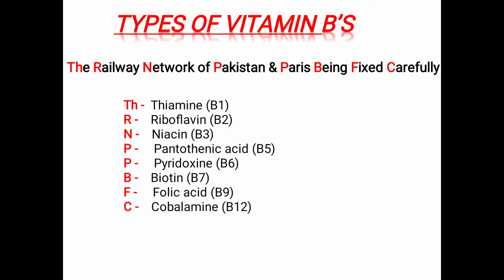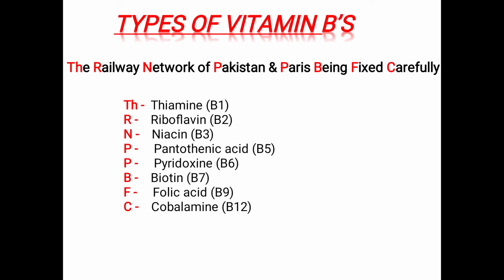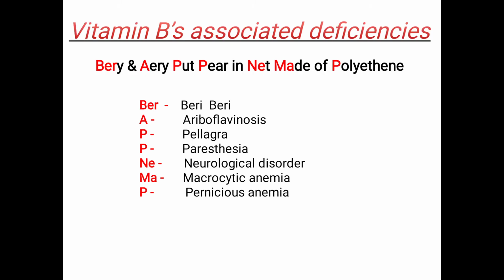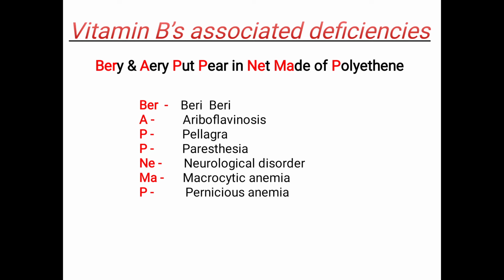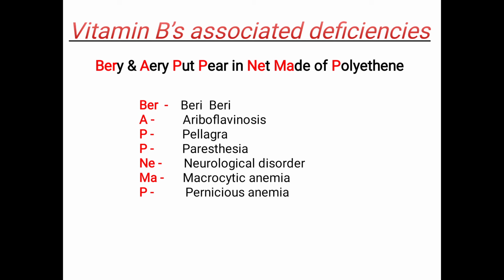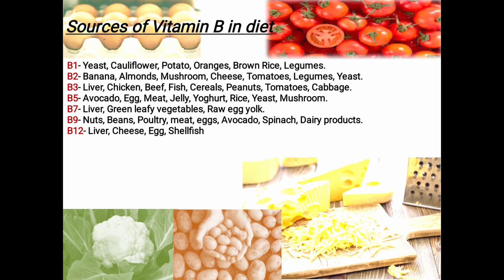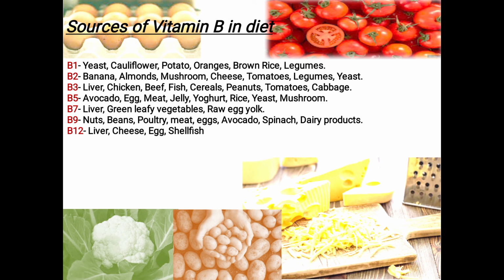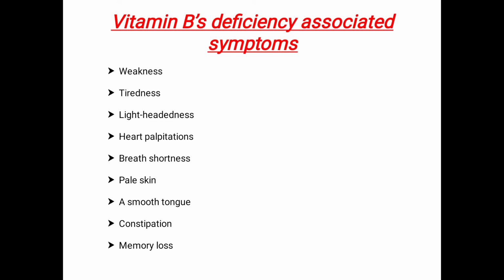VITAMIN B: Water Soluble Vitamin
Vitamins are organic compounds that are required in small quantities for a variety of biochemical functions.
Vitamin B is a water soluble vitamin.

Note: At 03:47 it is mispronounced so kindly pardon that.